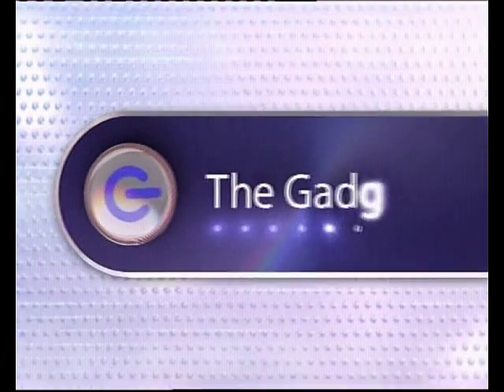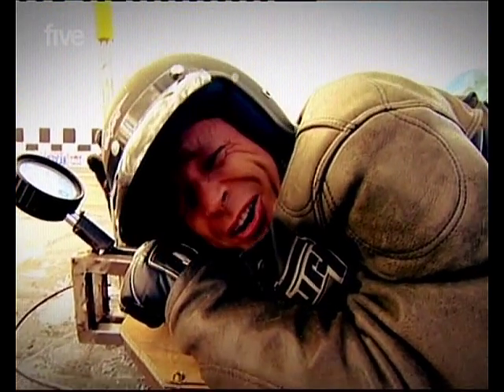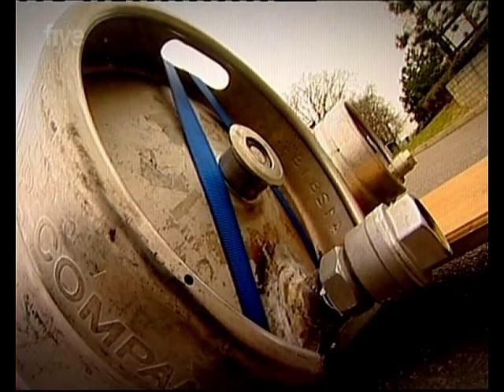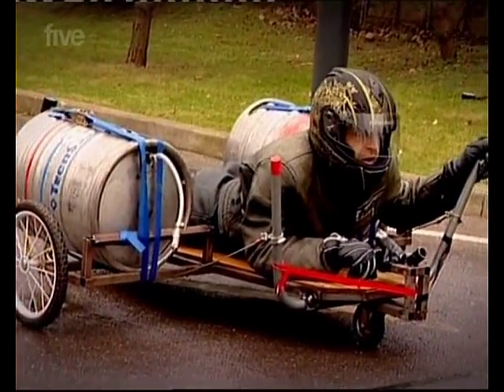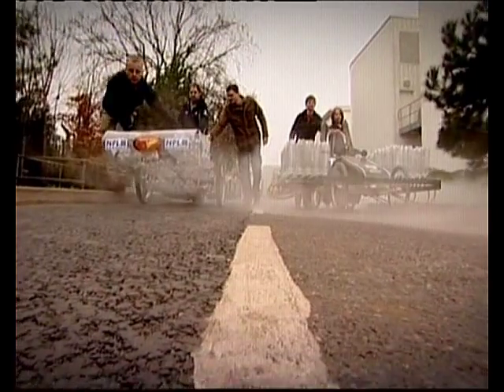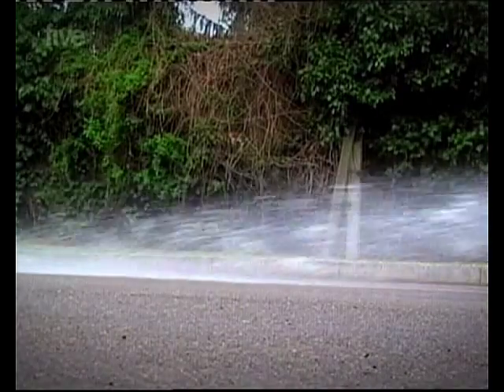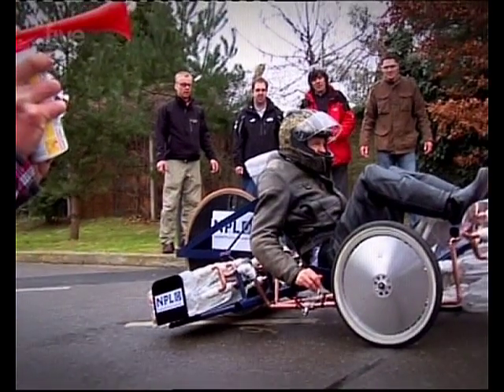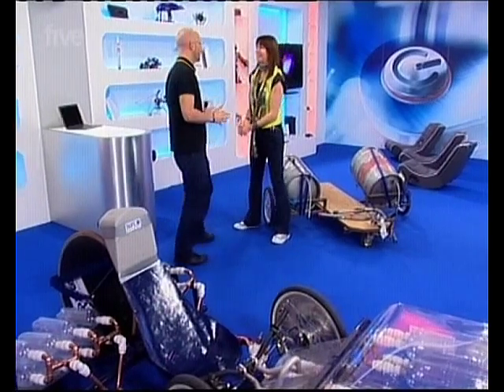Water Rocket Dragsters - The Gadget Show -- NPL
In February 2008 we were invited to build a Water Rocket Powered Car for Channel five's "The Gadget Show". This is the broadcast segment showing how we got on. Also posted on YouTube, is our video showing what went on behind the scenes during the day we spent filming. Search for "NPL Water Rocket Car Challenge 2008"